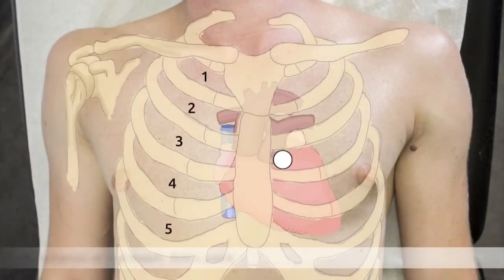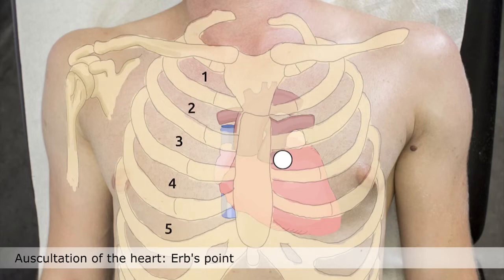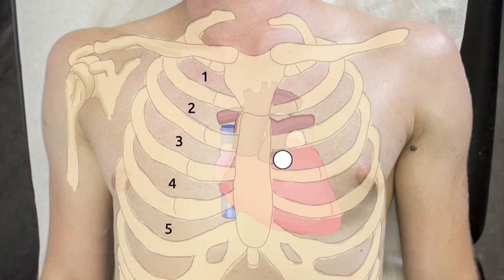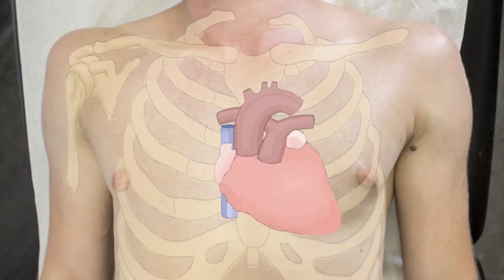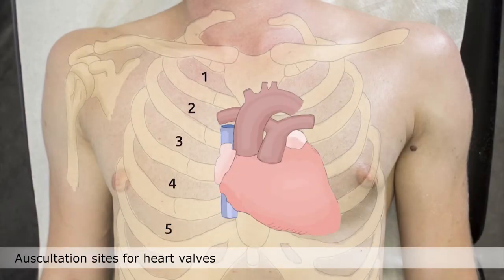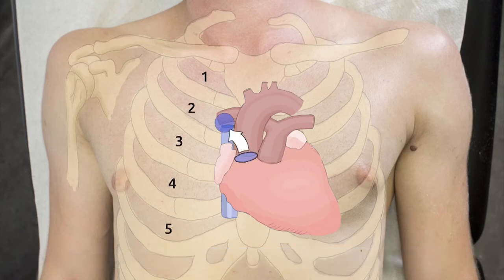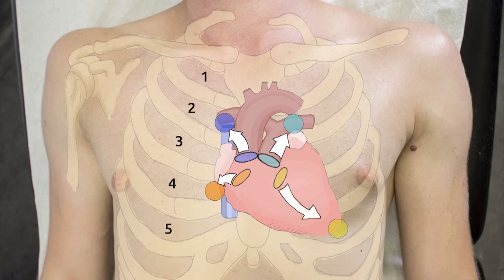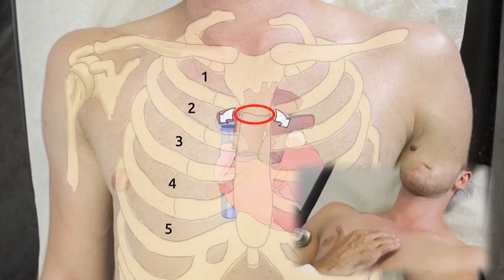Cardiovascular Examination 🫀🫁 heart Respiratory Examination |chest examination video||OSCE